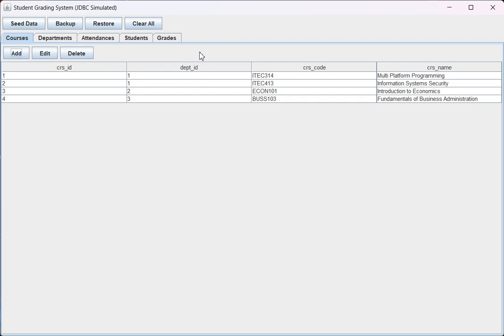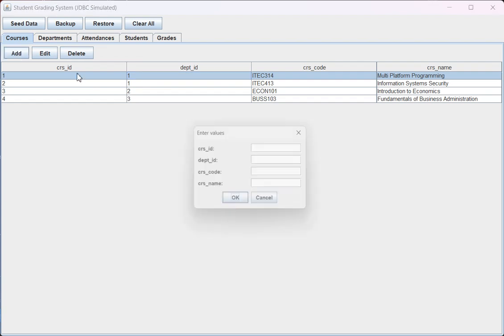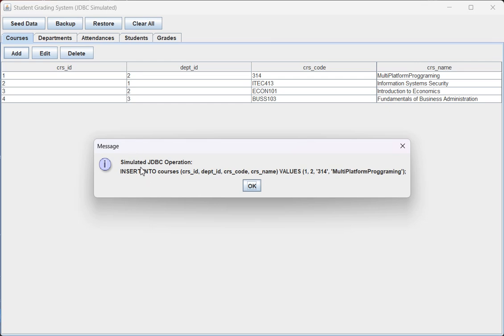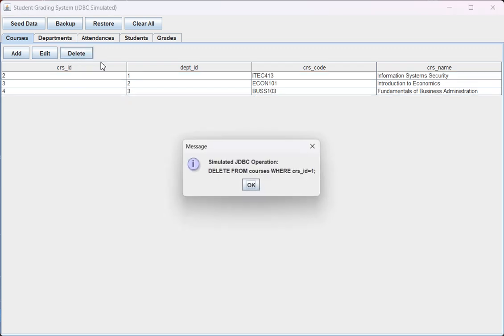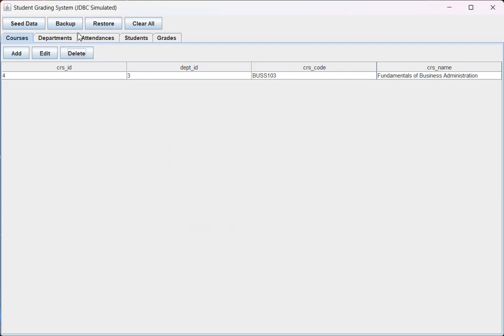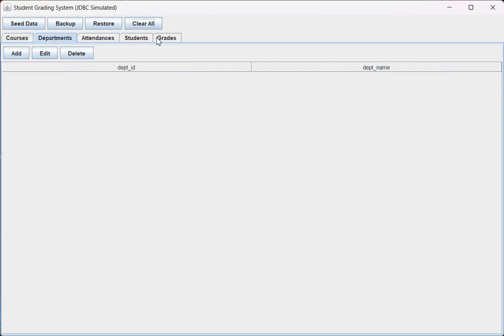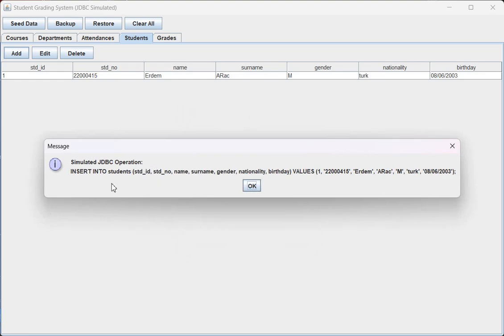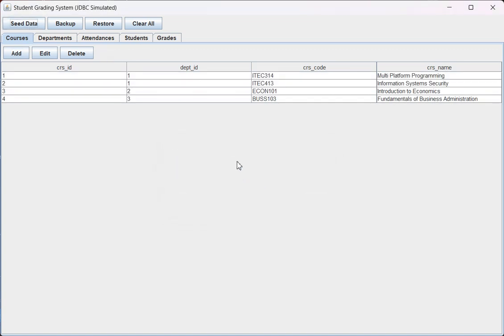22000415 ITEC314 HW MILESTONE JDBC